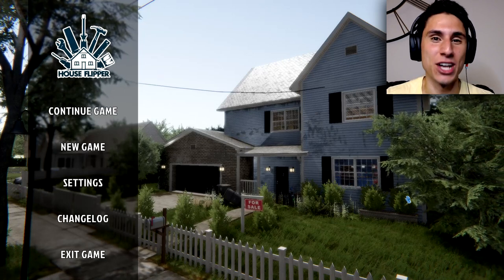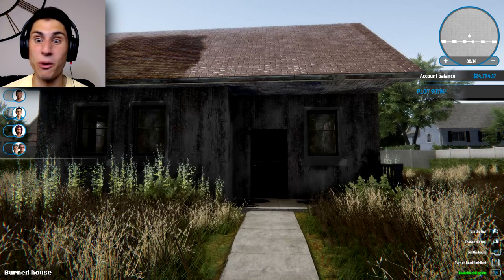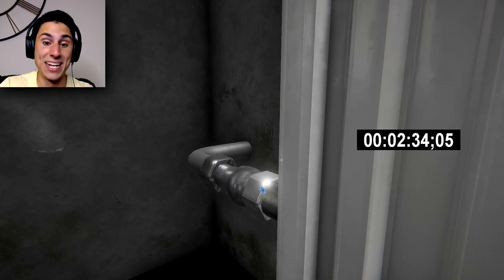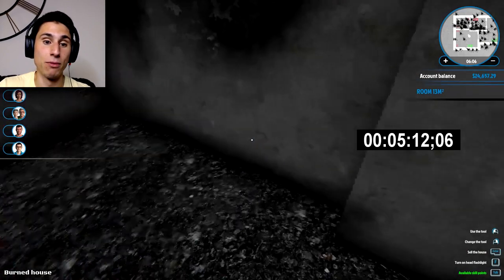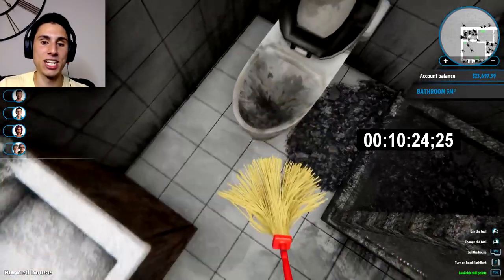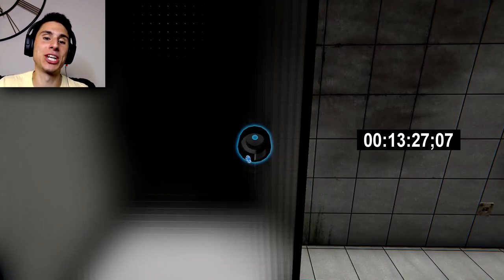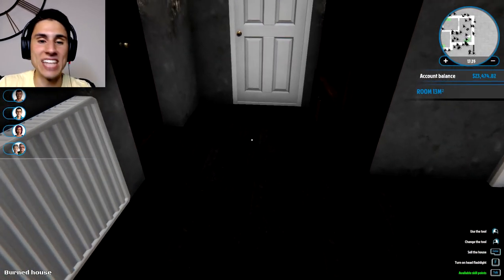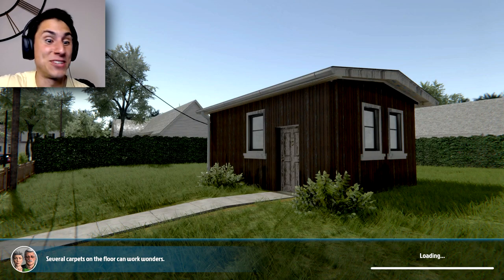15 MINUTE FLIP! | House Flipper Full Release Part 6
15 MINUTE FLIP! | House Flipper Full Release Part  6. Welcome back to another part of Let's Play House Flipper Full Release by The Frustrated Gamer! In the last episode we flipped our first house and it took so long! In order to make things faster and more interesting I have decided to take on The Official Frustrated Gamer 15 Minute Flip! Just as the title states, I will buy a house and then set a timer for 15 minutes. Once the timer is up, the 15 minute house flip is over and I must sell the house as is. I hope you enjoy the 15 minute house flip on House Flipper Full Release! Let's play House Flipper Full Release. House Flipper 15 Minute Flip!

► Below is a link to this New Steam House Flipper FULL RELEASE game if you would like to flip your own houses and build an empire!